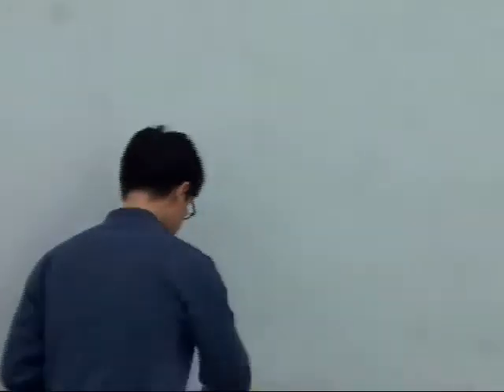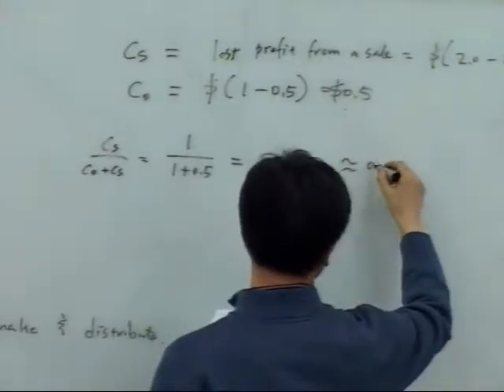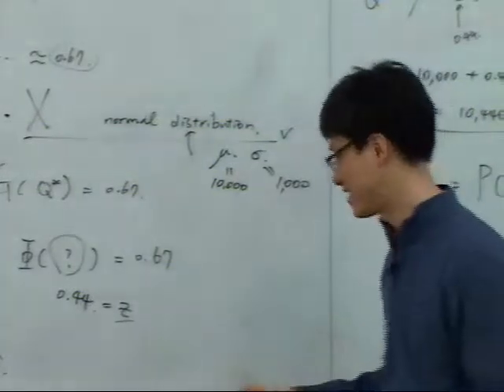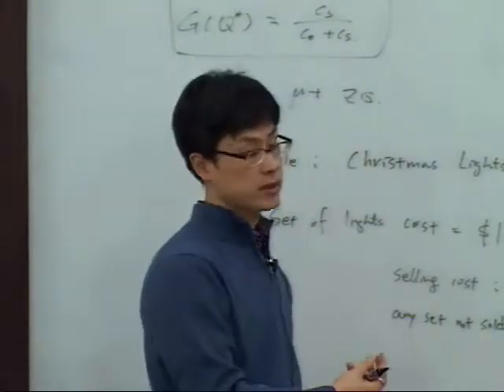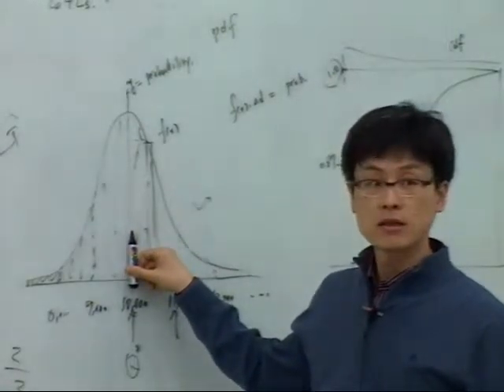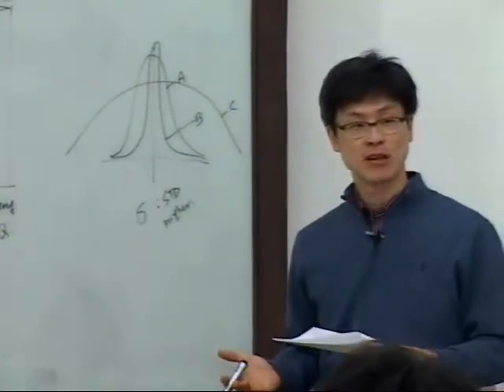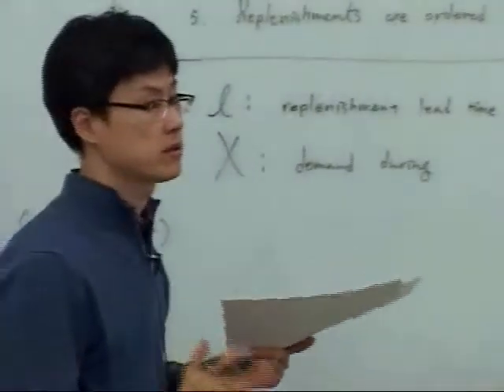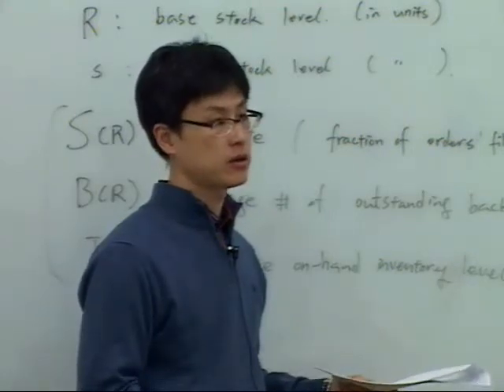Lecture11 5753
설명